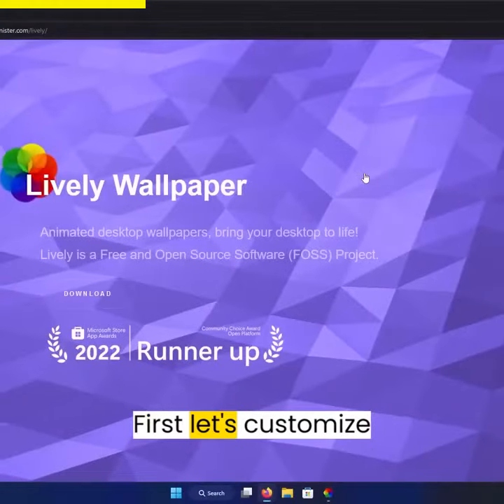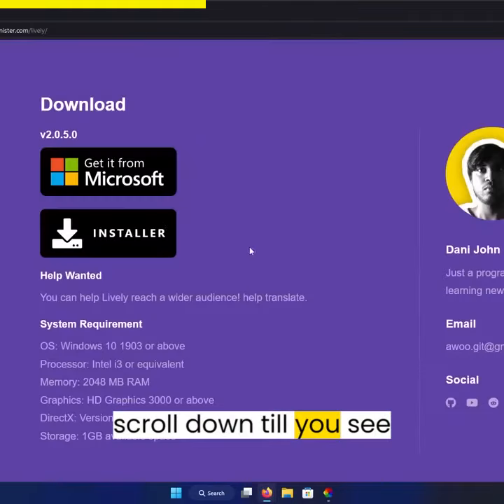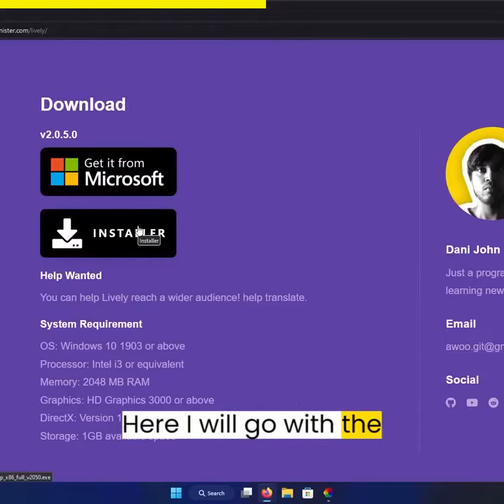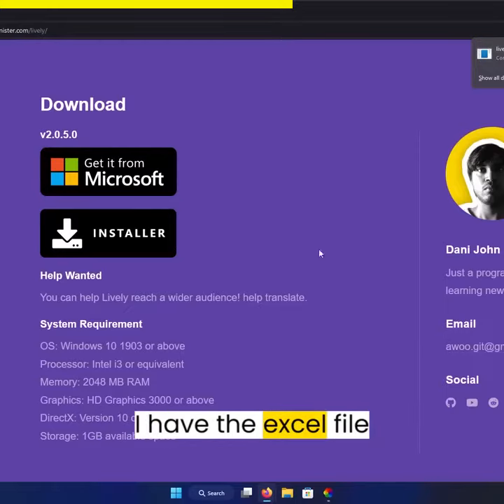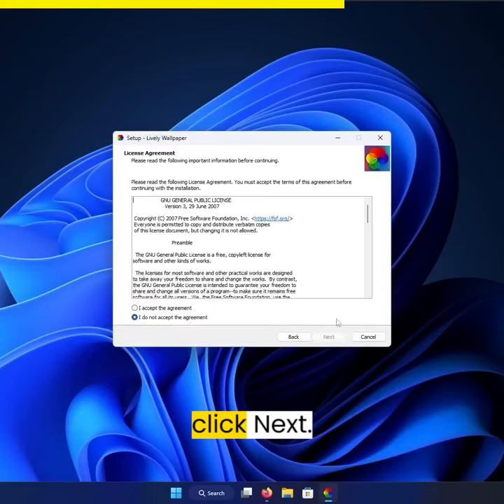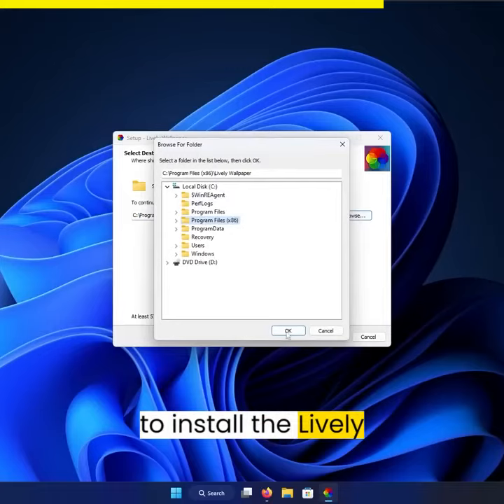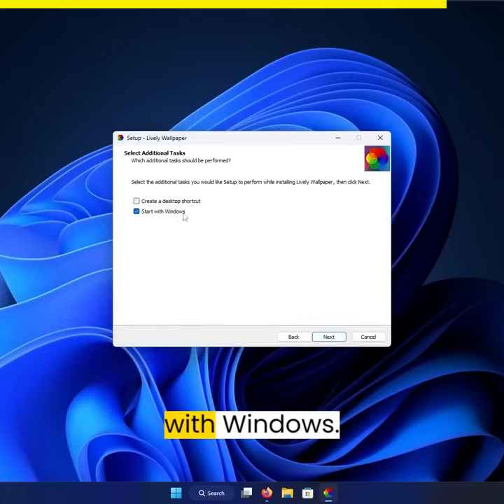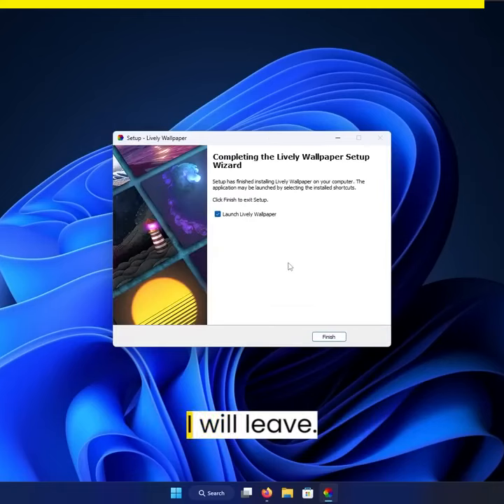From Chaos to Control: The Complete Desktop Transformation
Are you tired of cluttered and disorganized desktops that hinder your productivity and creativity? Do you want to give your computer a fresh and professional look that reflects your personality and style? In this video, we'll share 10 practical and easy-to-follow tips to help you create a clean and professional desktop with lively wallpapers. From organizing your files and folders to customizing your icons and widgets, we'll cover everything you need to know to transform your desktop into a functional and inspiring workspace. Whether you're a student, a professional, or a creative, these tips will help you optimize your workflow and enhance your digital experience. So, grab your favorite beverage, sit back, and let's dive into the world of desktop customization!